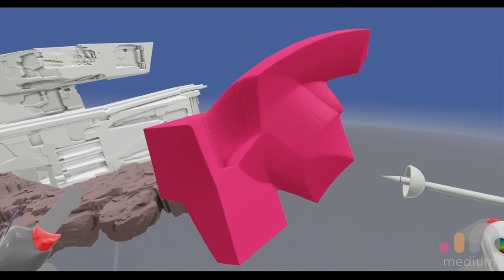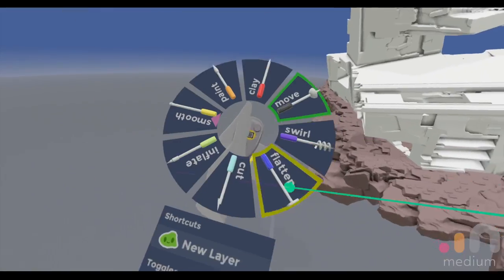VR Architect | Let's Architect with the Move Tool in VR (Adobe Medium)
VR has never really been considered a serious modeling tool for architects and designer but I think adobe medium is a real game changer. I will show you why in this video series. The move tool in Adobe Medium is by far one of the most powerful tools in adobe medium's arsenal. I will show you how to use it. This is a tutorial that takes us through architecture in VR.  Let's start architecting in VR! architecture students and experienced designers are all welcome!  Let the VR Architect take you through the world of VR Architecture.